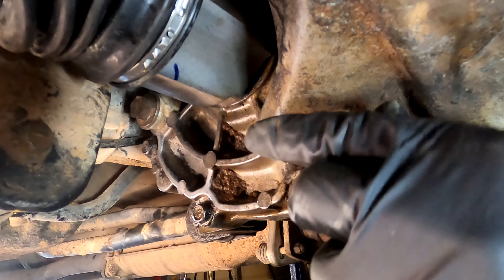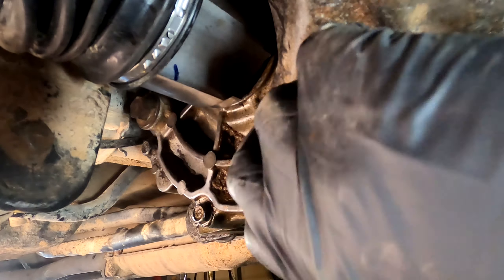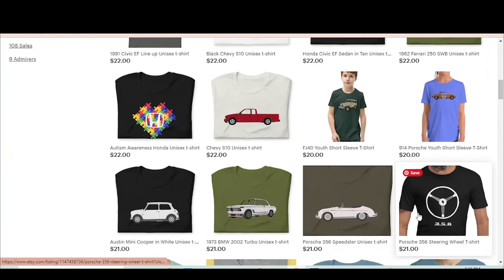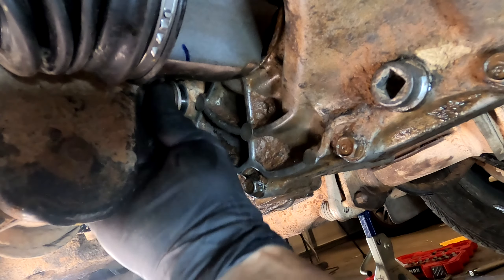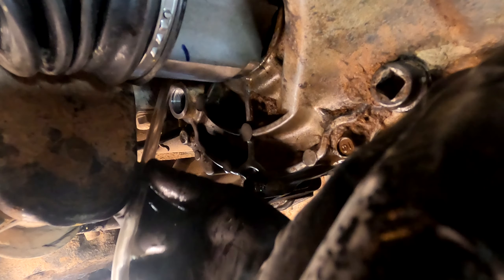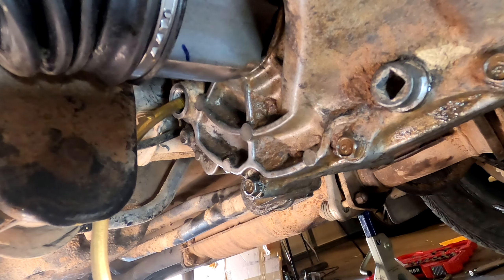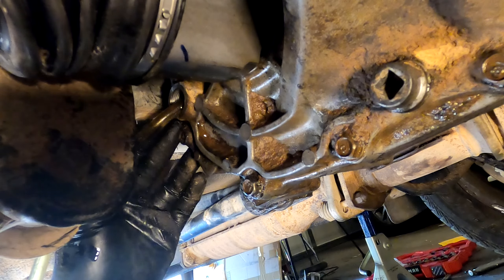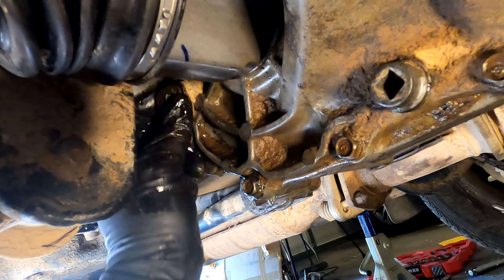Honda Civic Transmission oil Change: DIY on how to change your Transmission Gear Oil on an EF Civic!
This is a video on how to change the Gear oil in your manual transmission by yourself. For these old Honda's you can actually use motor oil, In normal climates it is advised to use 10/30w oil but in Las Vegas I use 10/40w. You are supposed to use 1.9 Liters/Quarts but the video shows how to fill it full without measuring.

Tools used for purchase
Hand oil pump

Find the Best Interior Cleaning Supplies for Your Car at ChemicalGuys.com

Collectible license plates and other awesome merch for sale on Ebay!